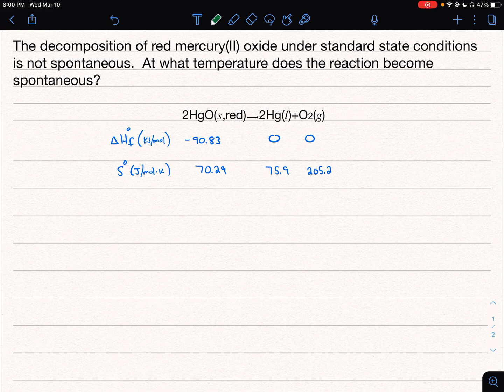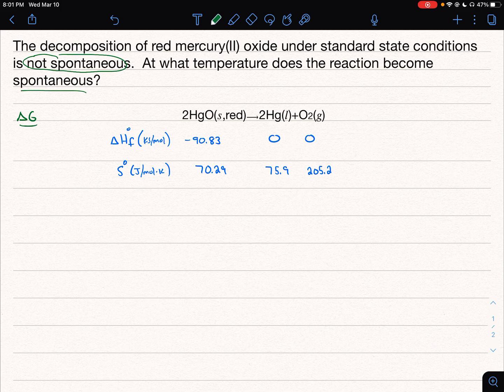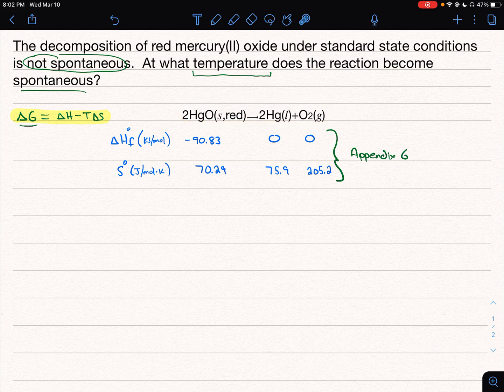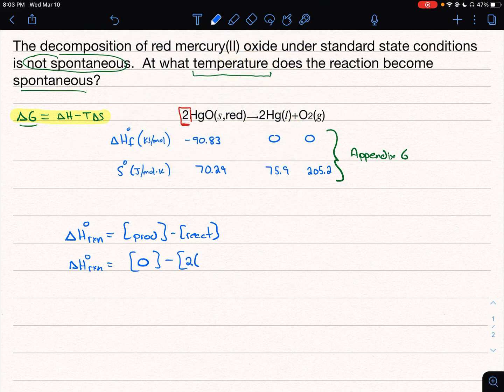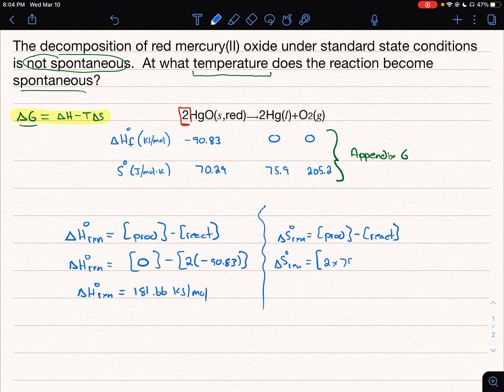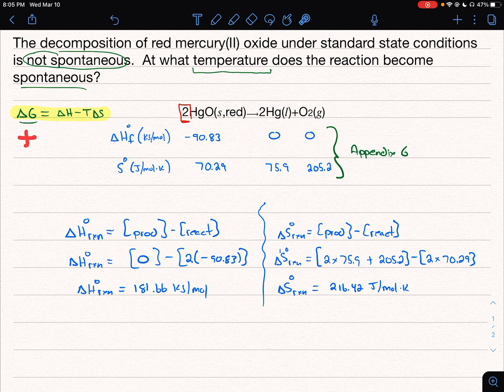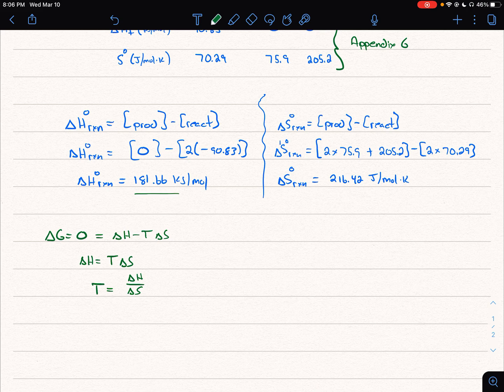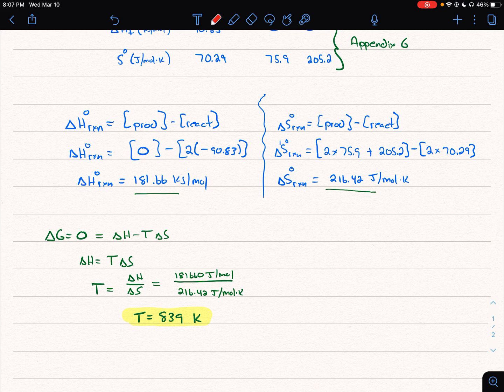Problem: Find temperature a reaction becomes spontaneous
General Chemistry Problem, asking to find the temperature where a reaction switches from being not spontaneous to spontaneous